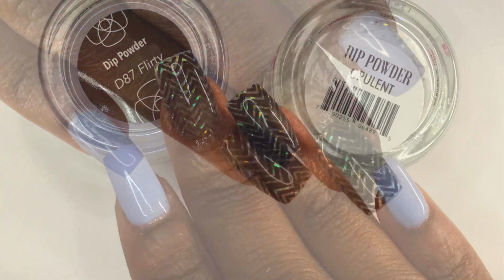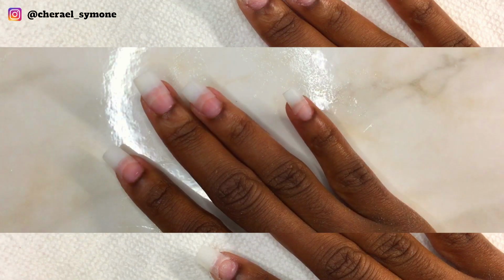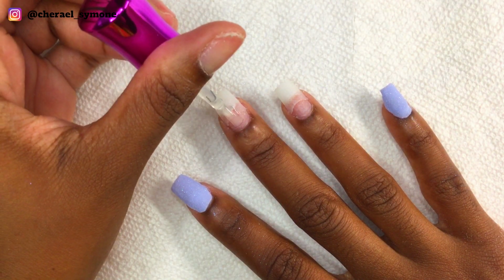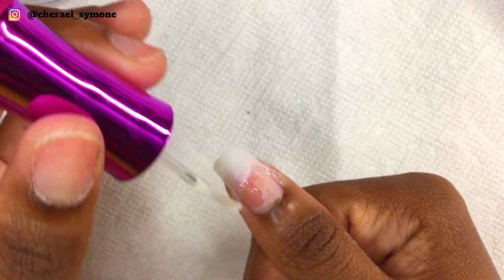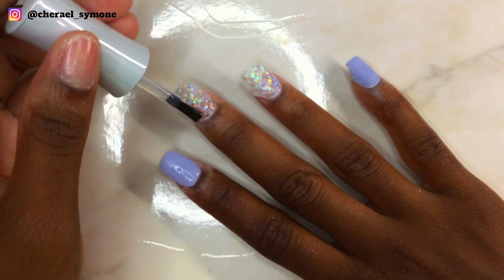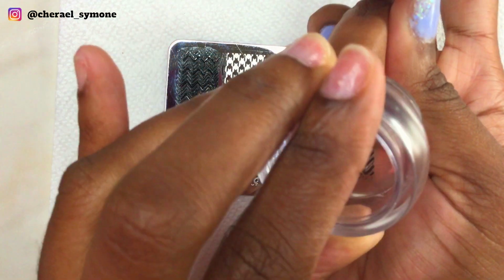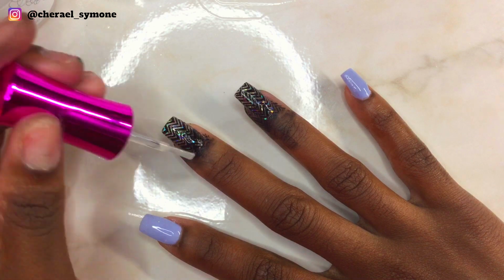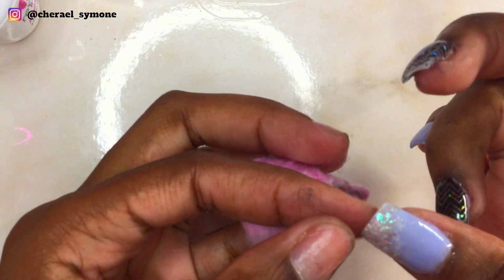MANI TUESDAY | How to do Stamping Art with Dip Powder | REVEL Nails Pastel Kit Review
In today’s video I would be reviewing a revel nail dip powder kit, as well as doing some stamping nail art and creating easy dip powder nail designs that anyone can achieve. Check out the video to get my opinion on Revel nail dip powder.

SIDE FRENCH NAIL DESIGN: 5:00

Pueen Nail art stamping starter kit
Pueen stamper and scraper

Products often used
ProDip Starter Kit
Nail Tips
Brush on Nail Glue
SuperNail Clear Acrylic
Iridescent Crystals
Cuticle pusher
Portable E-file
100/180 Grit Nail File